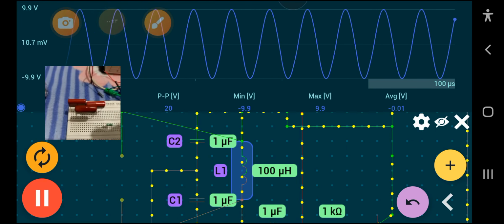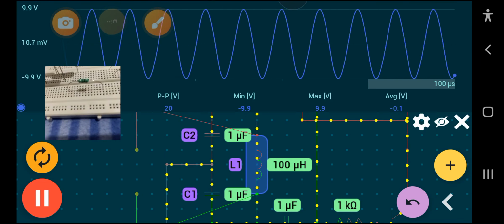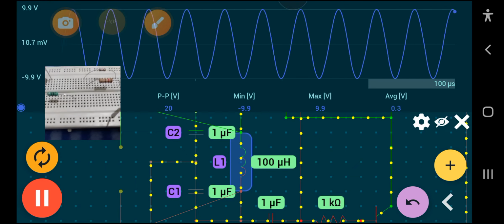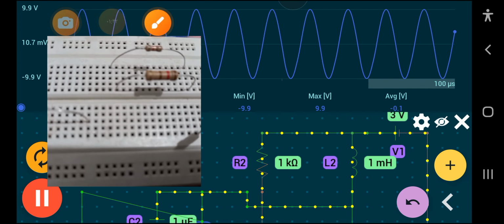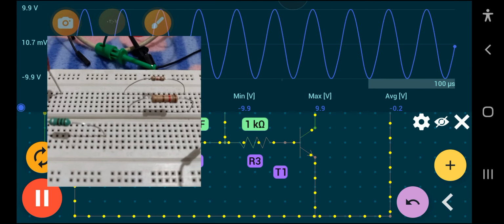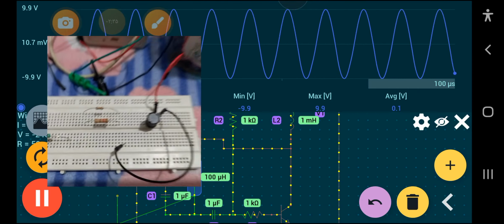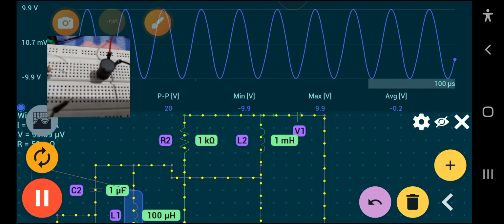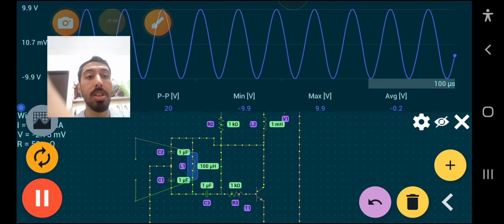Creating Multipurpose DC To Sinusoidal AC Converter Circuit - Part 1 - First Part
Specially if you found this useful and relevant to your need, wishes or Request,

With Gratitude 🌹🙏🏻🌹